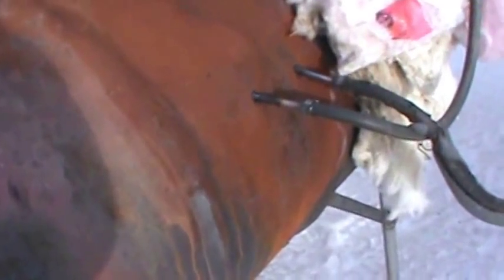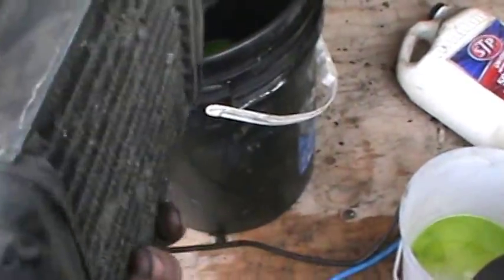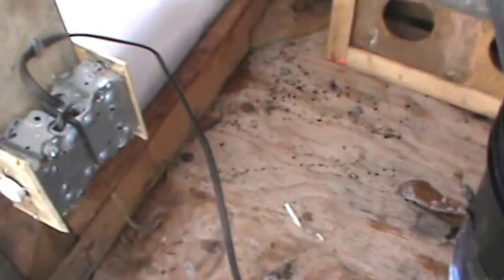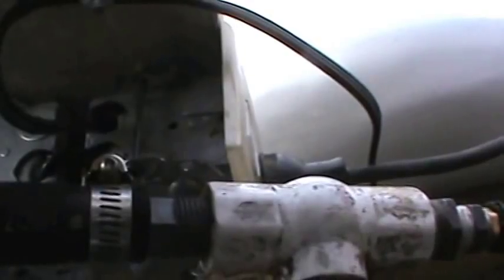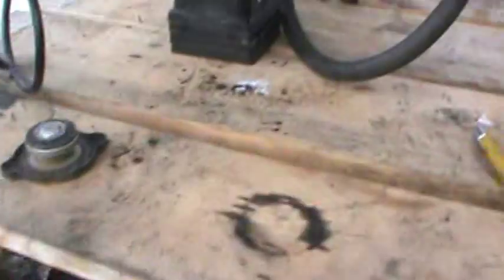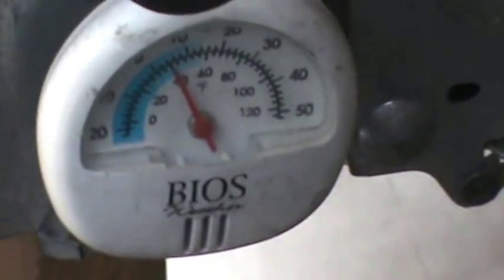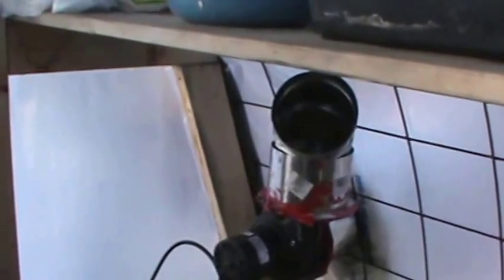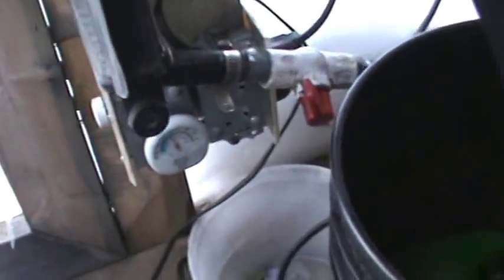Greenhouse Barrel Heater Installing Thermostat and New Radiator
Adding Thermostat to control heat in greenhouse and changing radiator.